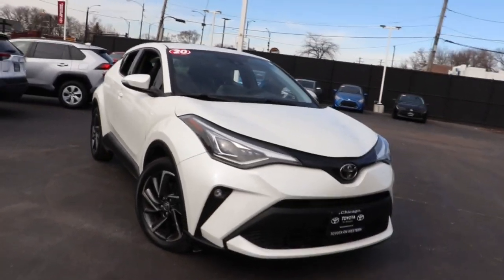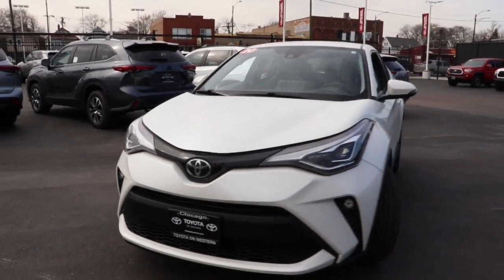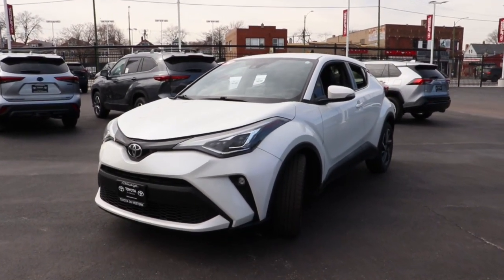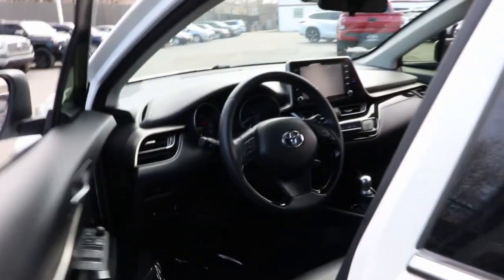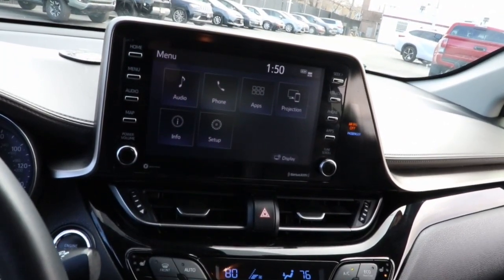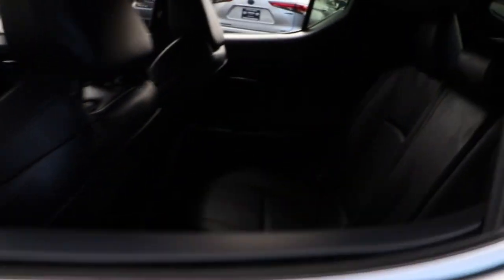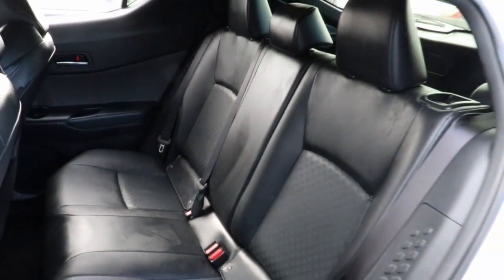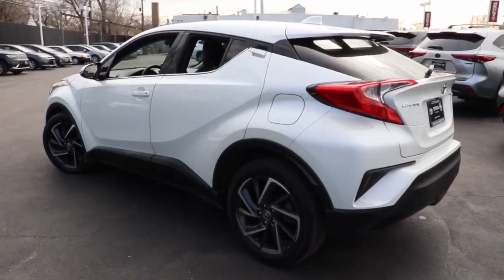2020 Toyota C-HR North Chicago, Oak Lawn, Calumet city, Orland Park, Matteson, IL 22639A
Blizzard Pearl Used 2020 Toyota C-HR Limited available in Chicago, Illinois at Toyota on Western. Servicing the Oak Lawn, Calumet city, Orland Park, Matteson, IL area.

6941 South Western Ave.

Only 24,129 Miles! Boasts 31 Highway MPG and 27 City MPG! This Toyota C-HR boasts a Regular Unleaded I-4 2.0 L/121 engine powering this Variable transmission. VSC Electronic Stability Control (ESC), Variable Intermittent Wipers, Trip Computer.* This Toyota C-HR Features the Following Options *Transmission: Continuous Variable (CVT) -inc: intelligence and shift mode, Transmission w/Sequential Shift Control and Oil Cooler, Tailgate/Rear Door Lock Included w/Power Door Locks, Strut Front Suspension w/Coil Springs, Steel Spare Wheel, Single Stainless Steel Exhaust, Side Impact Beams, Rigid Cargo Cover, Remote Keyless Entry w/Integrated Key Transmitter, Illuminated Entry, Illuminated Ignition Switch and Panic Button, Rear Cupholder.* Stop By Today *For a must-own Toyota C-HR come see us at Toyota On Western, 6941 S Western Ave, Chicago, IL 60636. Just minutes away!